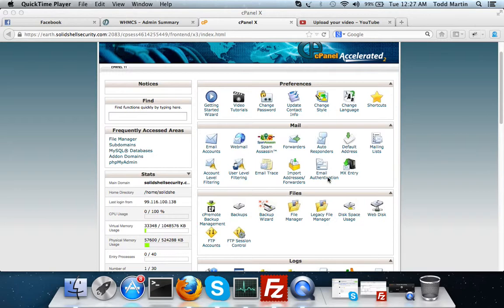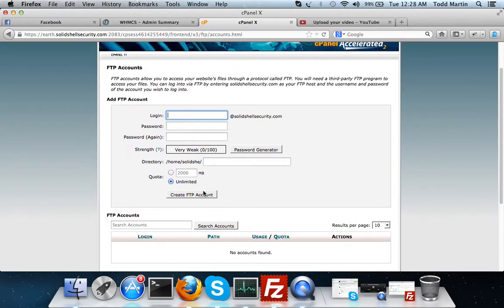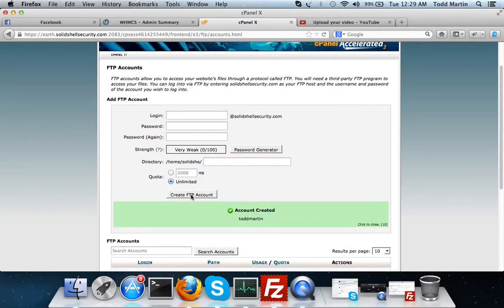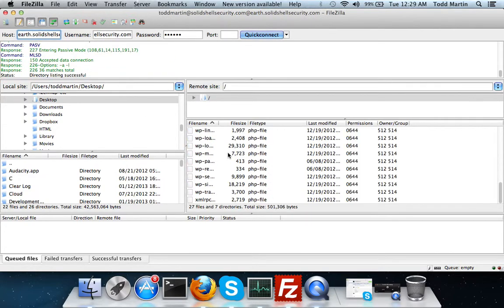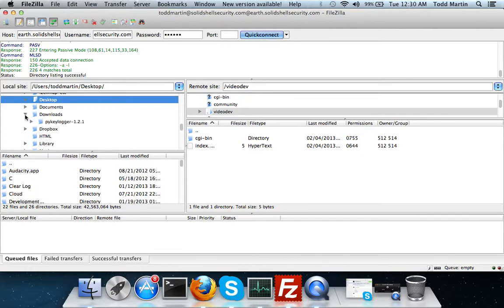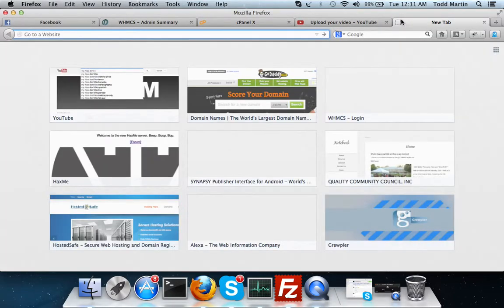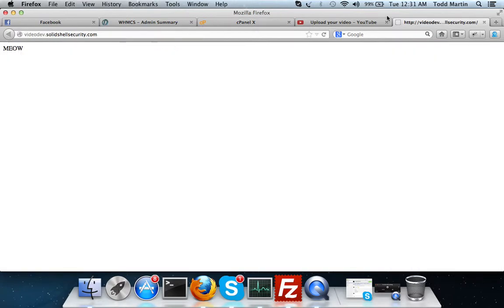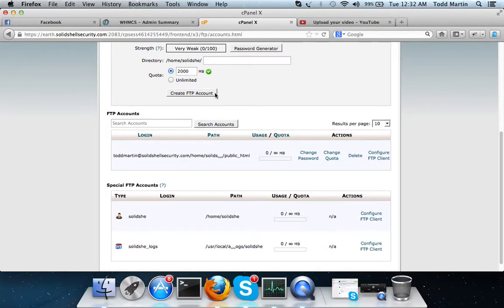Working with FTP in cPanel